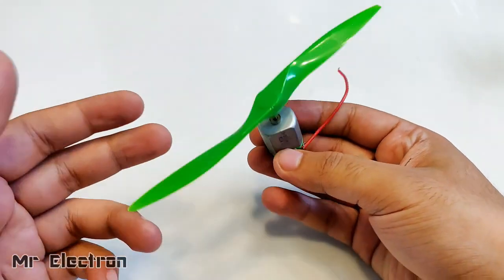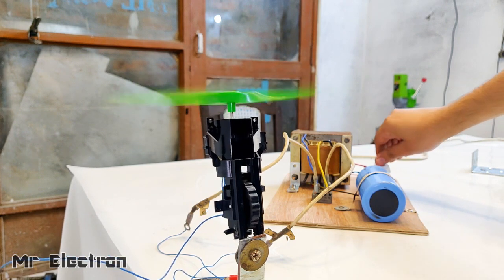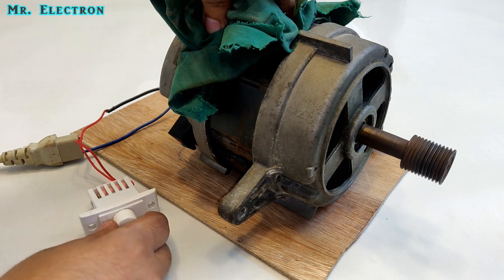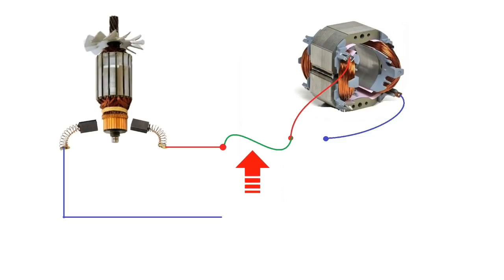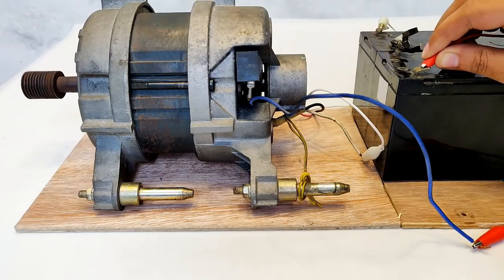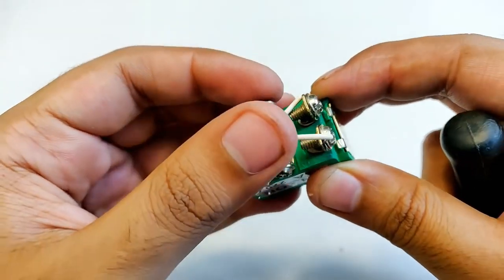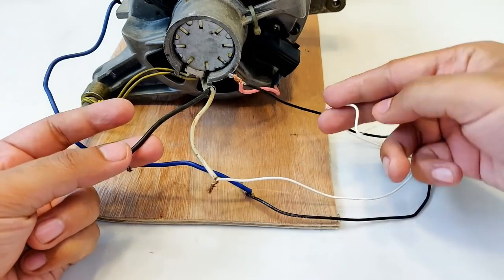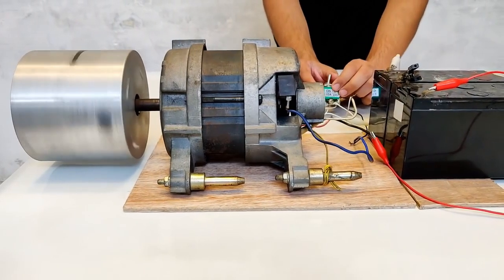3 Simple Inventions with DC Motor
👉 𝐁𝐔𝐘 𝐏𝐚𝐫𝐭𝐬 𝐟𝐫𝐨𝐦 𝐀𝐌𝐀𝐙𝐎𝐍/𝐁𝐀𝐍𝐆𝐆𝐎𝐎𝐃 3 Simple Inventions with DC Motor and tests by Mr Electron